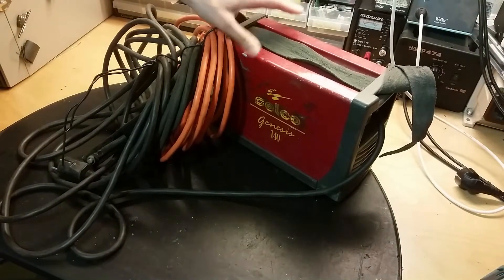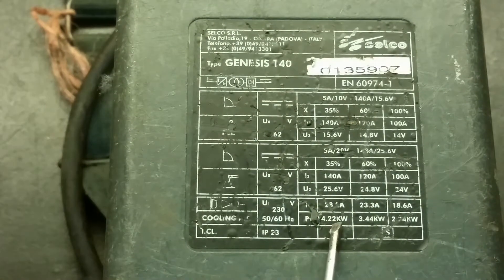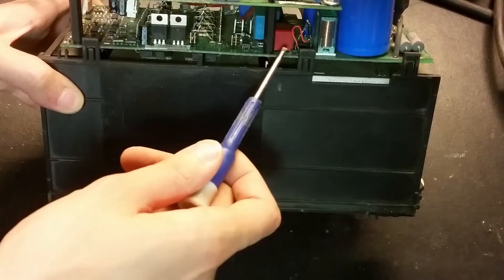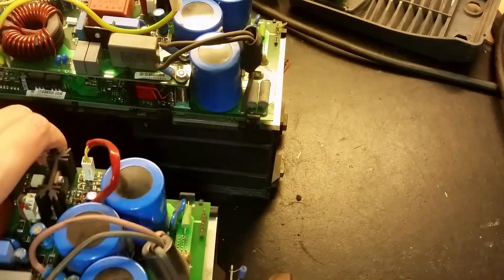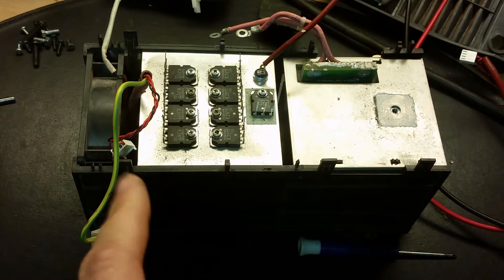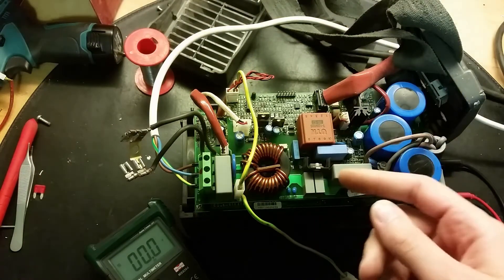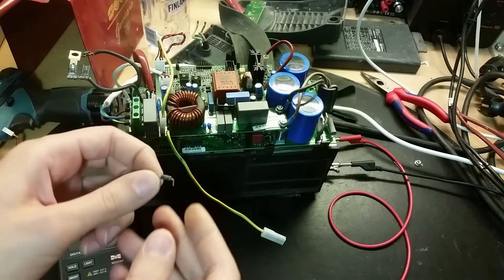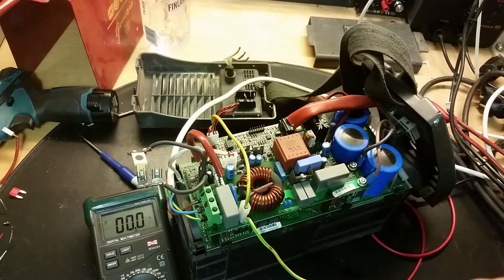INVERTER STICK WELDER REPAIR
Repair of a Selco Genesis 140 inverter welder. My old coworkerhad this and it just stopped working he said. I had a similar welding machine at home but the both seemed to have the same problem
Maybe these are the parts that often fail in these particular welders.